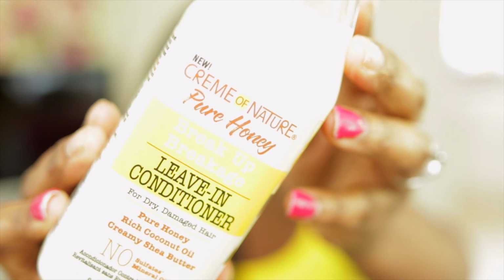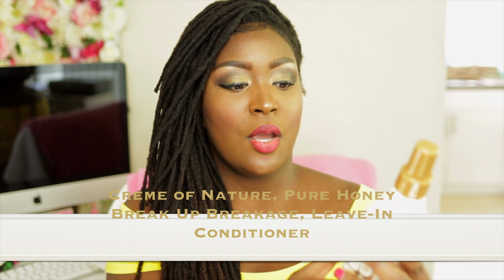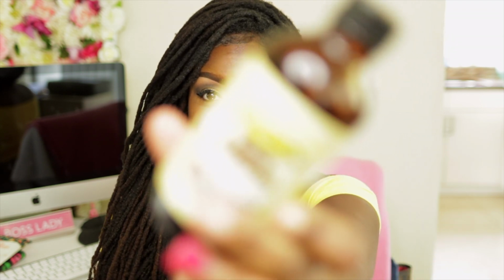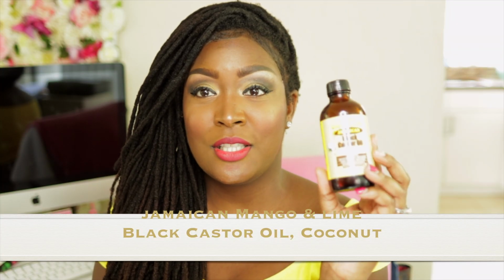My Natural Hair Wash Routine For Dreadlocks | The Tea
This video is about me explaining my natural hair wash routine for dreadlocks (in detail). Listen and enjoy while I spill the tea on my wash routine.

-- Heather Forever

ITEM(S) IN THIS VIDEO
1.) Shampoo+Conditioner
2.) Leave In Conditioner
3.) Castor Oil

HAIR MAINTENANCE
1.) Peppermint oil
2.) Castor Oil
3.) Coconut Oil
4.) Leave In Conditioner
5.) Shampoo+Conditioner

2.) Canon EOS M3
3.) Sigma 24mm f1.4 EX DG Lens
4.) Sigma 30mm f1.8 EF--M Lens
5.) Canon 50mm f1.8 EF-S Lens (Nifty Fifty)
6.) EF-M to EF-S Lens Adapter

AUDIO
1.) Rode Video/Camera Microphone

LIGHTING
1.) Julius Studio 160 LED Lights, 2 Sets
2.) 14'' Dimmable 5500K LED Ring Light Kit